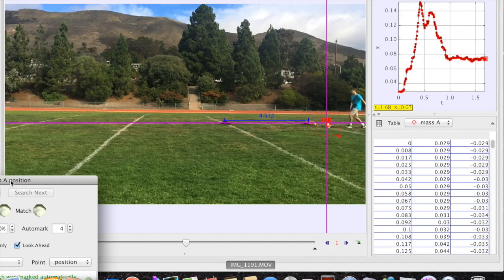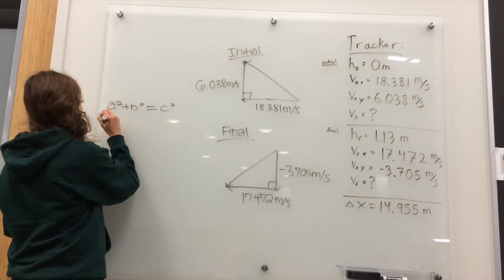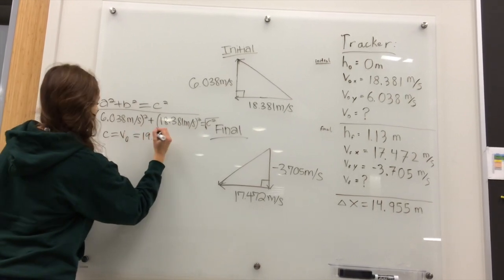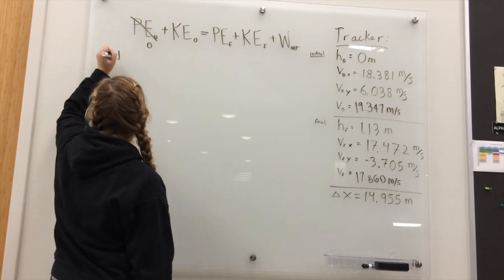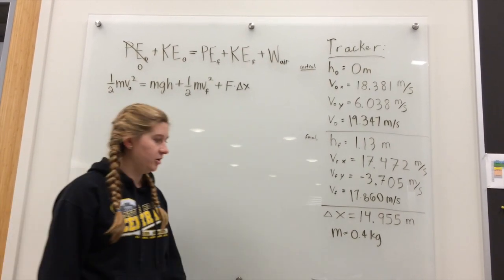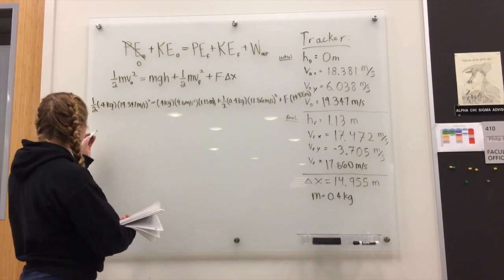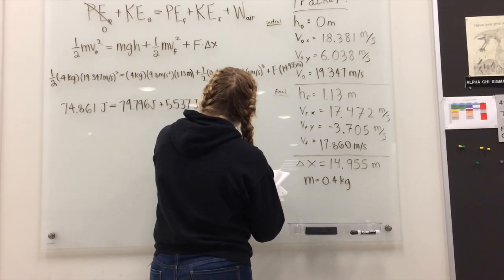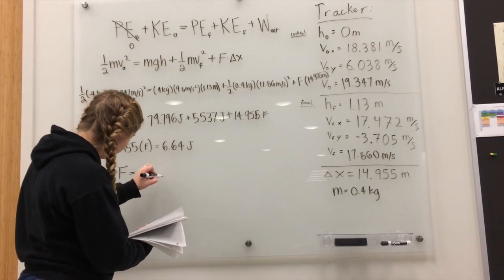Force of Air Resistance on a Soccer Ball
PHYS 141 Final Dec. 2014 Film by Cassidy Thompson, Curtis Wathne, Brady Hill, and Jennifer Tuttle